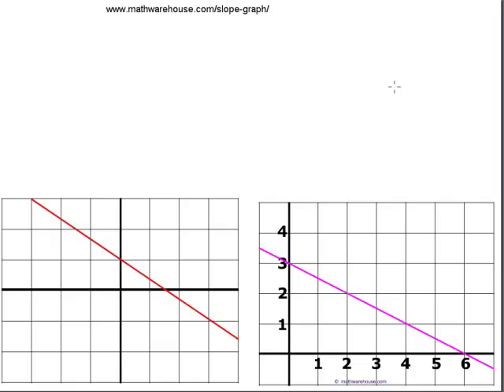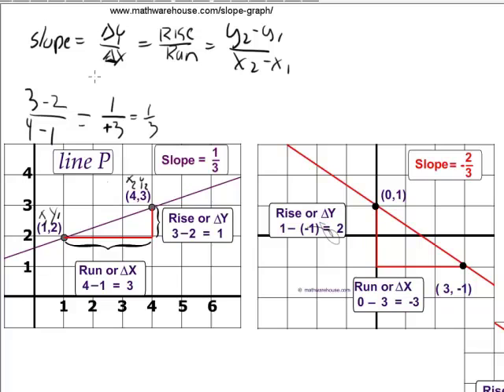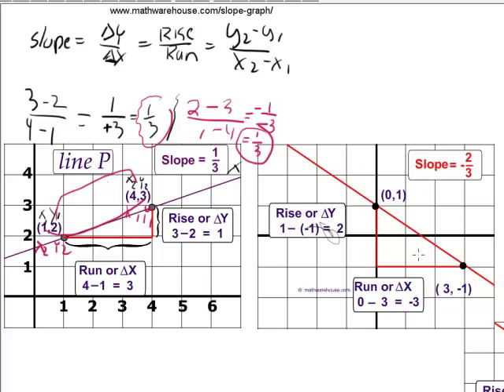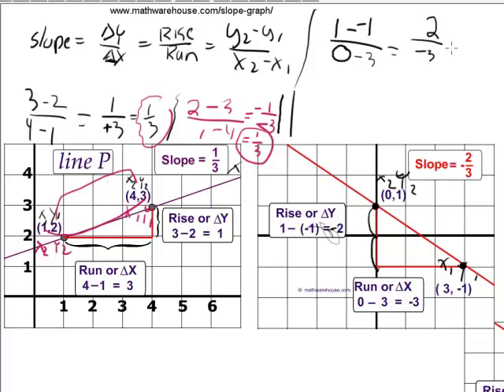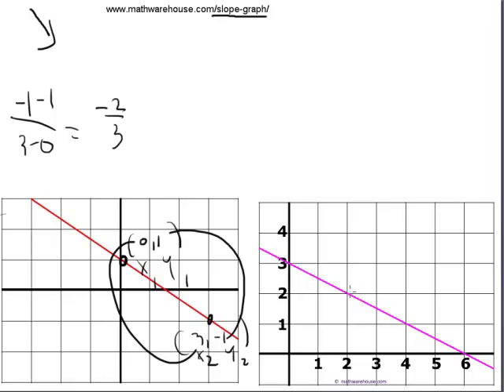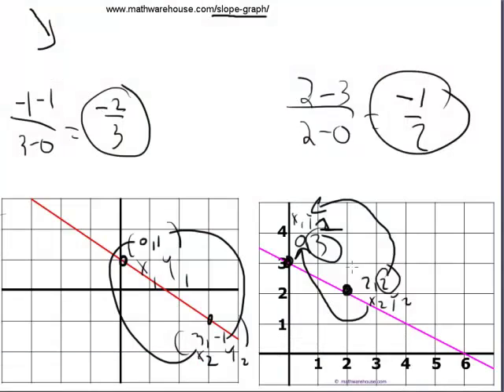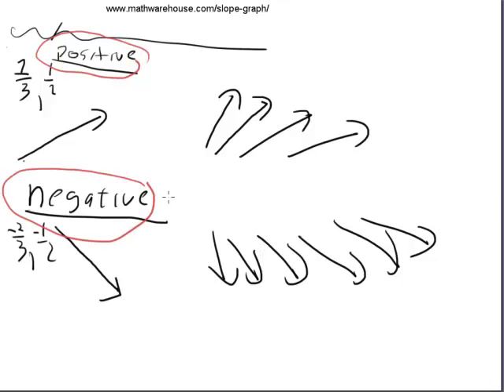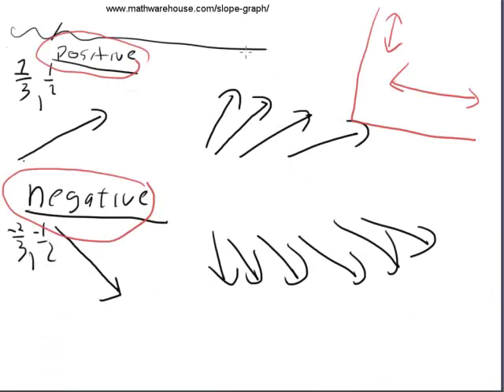Slope From Graph of Line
How to find the slope from a graph , explained step by step with several example problems